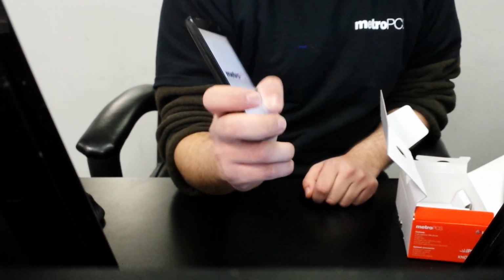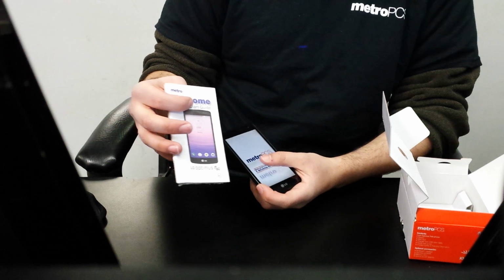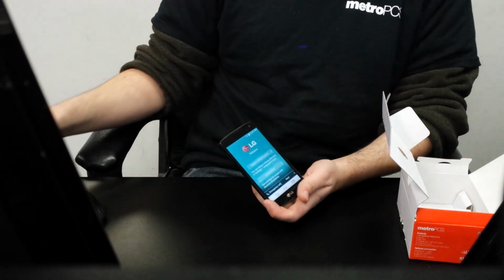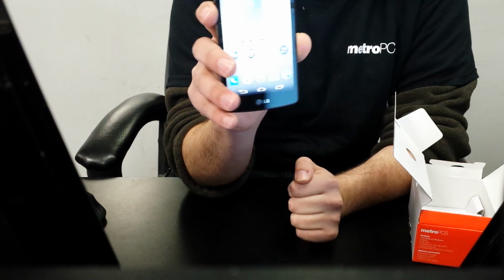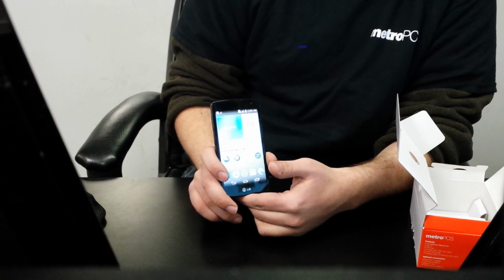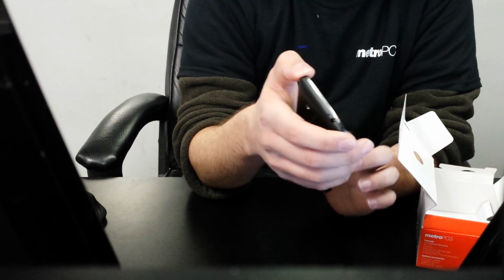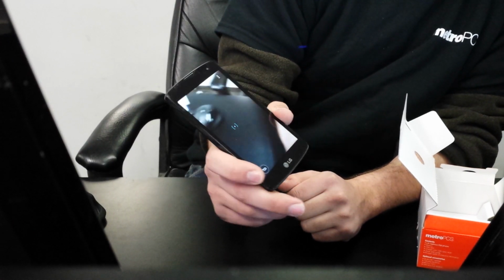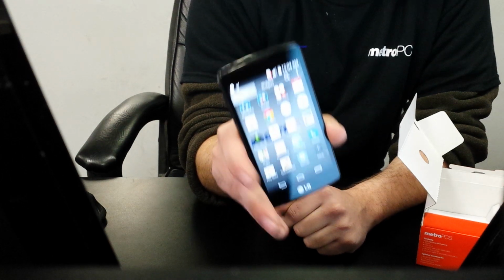LG Optimus F60 MetroPCS Review Unboxx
This video, we review and unboxx the LG F60 phone. Whats the description suppose to say.